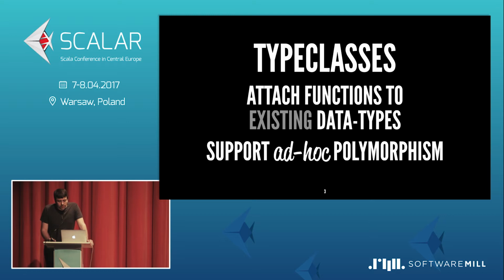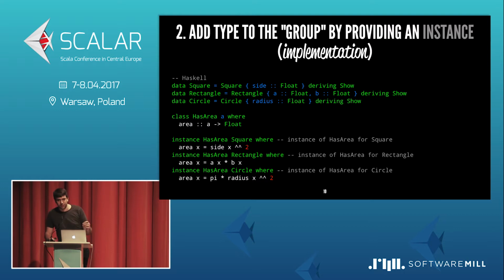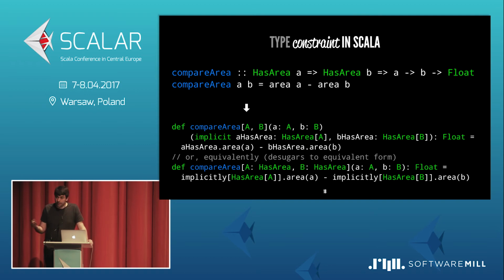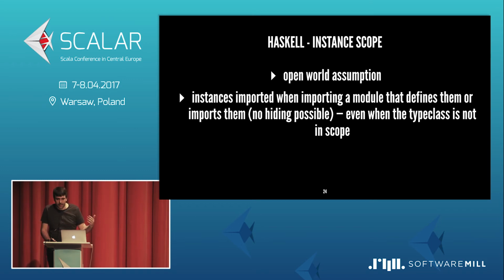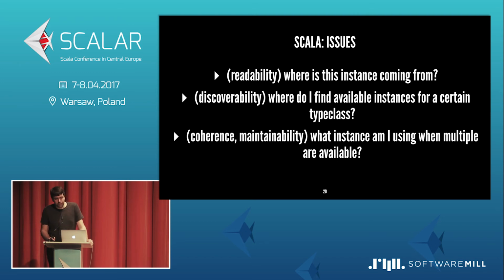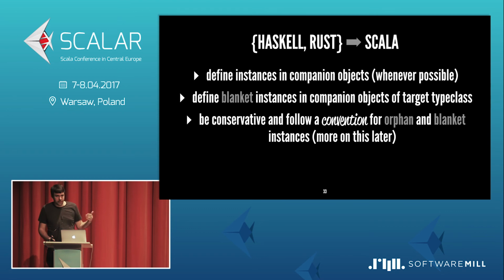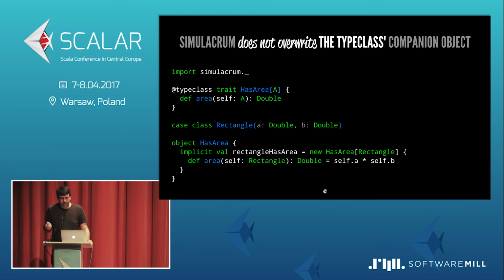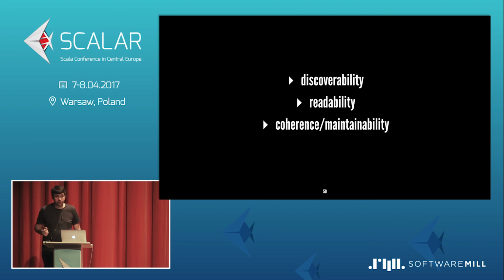Andrea Lattuada - TYPECLASSES — A TYPE SYSTEM CONSTRUCT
Typeclasses are widely in use on advanced Scala code and yet they are not a first class citizen of the language. This talk will introduce the concept of typeclasses from the ground up by looking at languages such as Haskell and Rust.
Typeclass coherence (multiple instances of the same typeclass for the same type), effective namespacing and implicit resolution (in Scala) are some of the challenges that arise for extensive usage of this concept and language feature. We'll explore those issues and how to apply the learnings from other languages to improve the readability and usability of typeclasses in Scala by defining conventions (inspired by the Cats library) and relying on tools (e.g. Simulacrum).